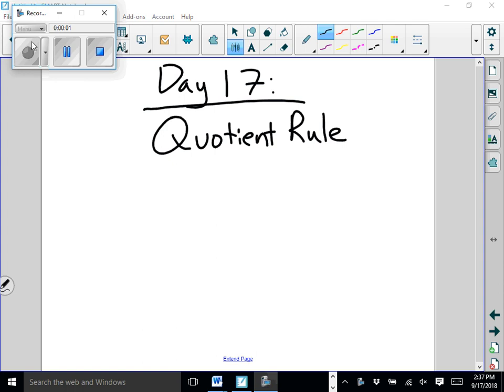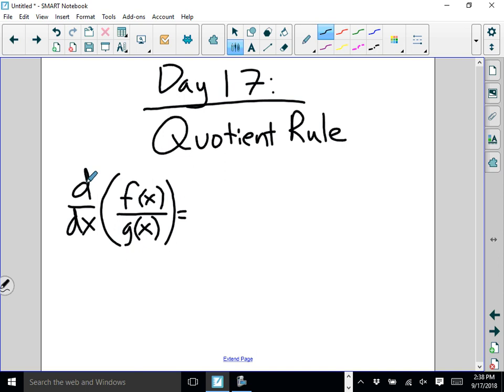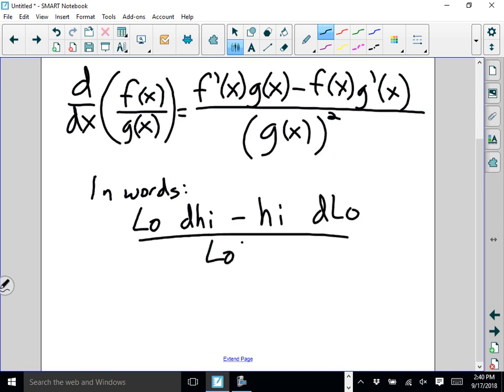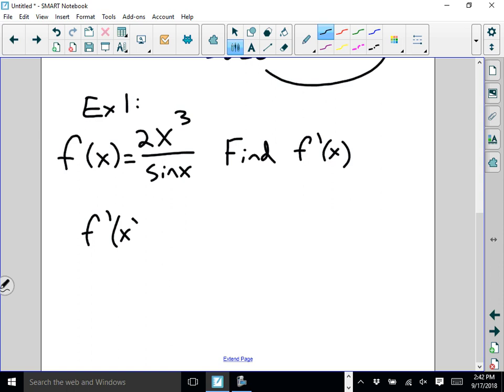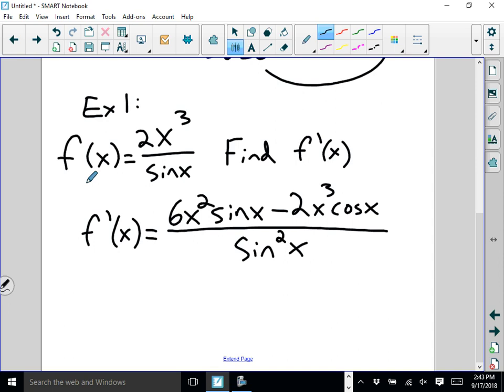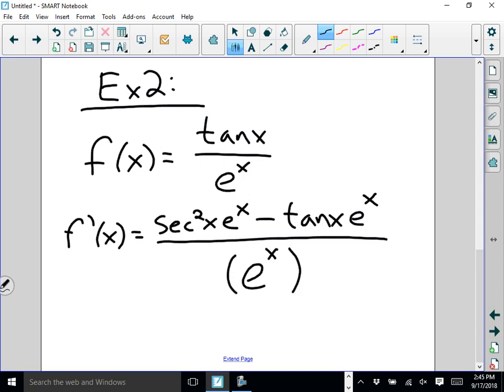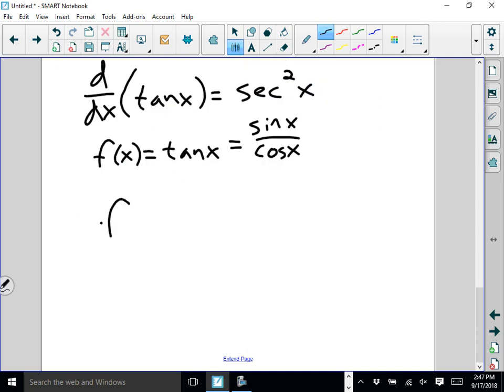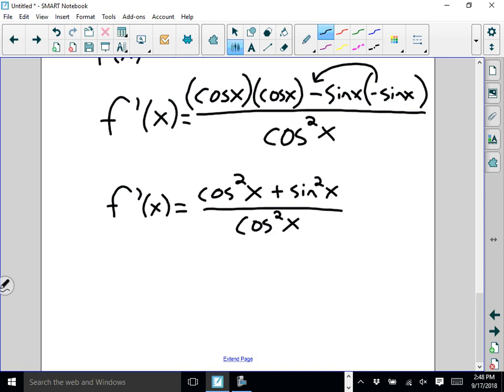Day 17 AP Calc video